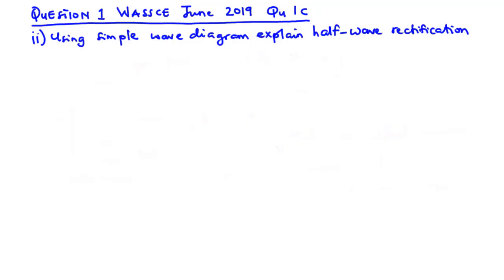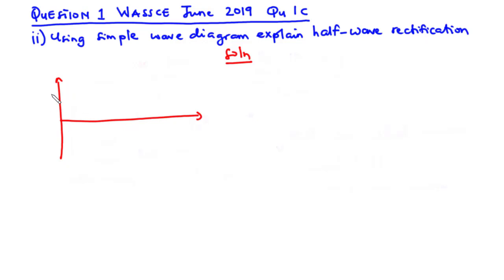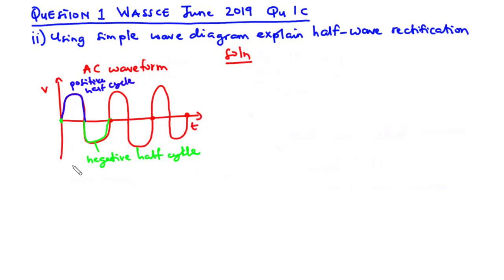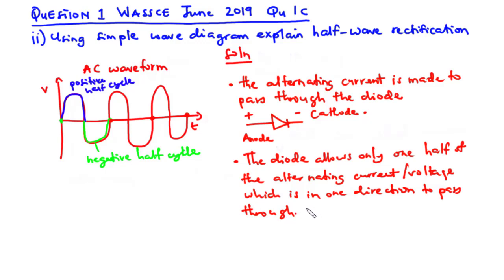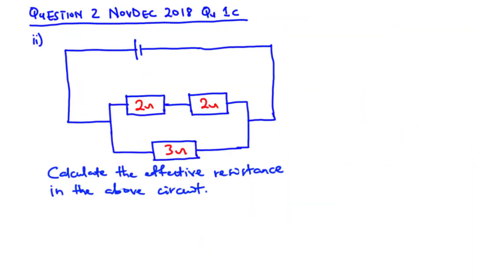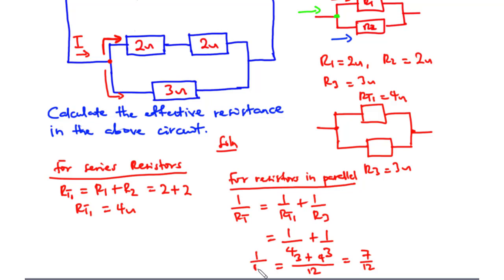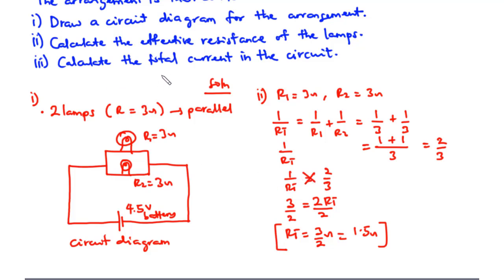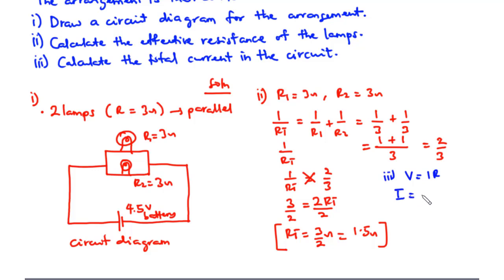WASSCE 2021 PREP INTEGRATED SCIENCE | VOLTAGE/CURRENT/RESISTANCE - Ohms Law | Episode 2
​ @SkanCity Academy

In this video, we are going to solve Integrated Science Wassce questions on Electrical Energy.

In the video we will
a. draw and electric circuit
b. find the current flowing in a circuit
c. Find the total resistance of a circuit
d. find the voltage across a resistor

WASSCE 2021 PREP INTEGRATED SCIENCE | ELECTRICAL ENERGY | Episode 1
WASSCE 2021 PREPARATION INTEGRATED SCIENCE | ELECTRICAL ENERGY  | Episode 1
2021 WASSCE PREPARATION INTEGRATED SCIENCE | ELECTRICAL ENERGY | Episode 1